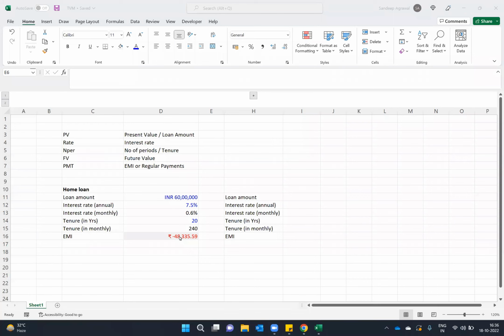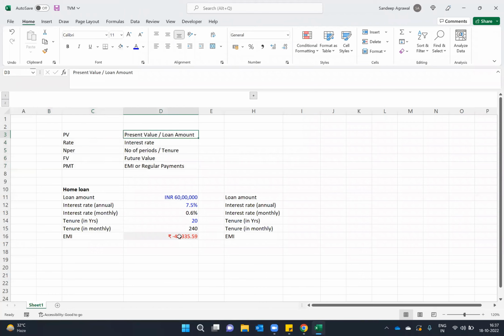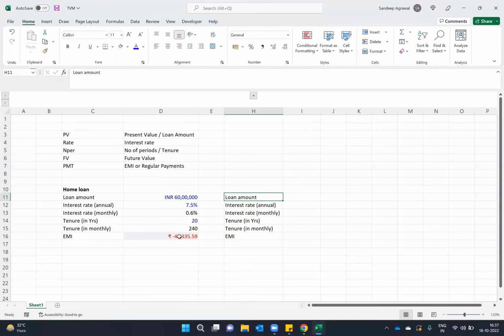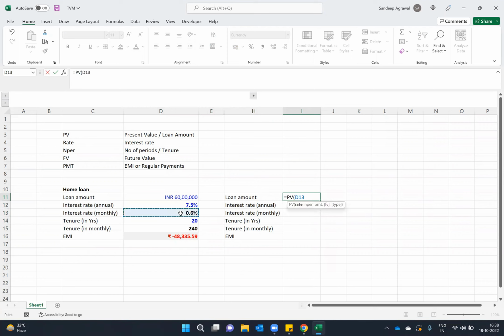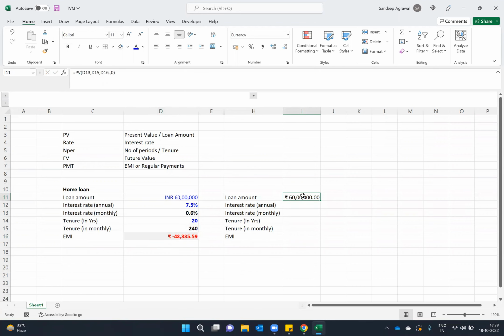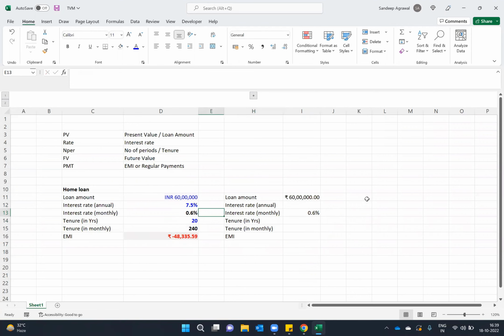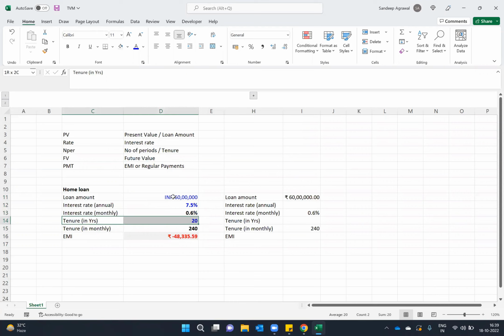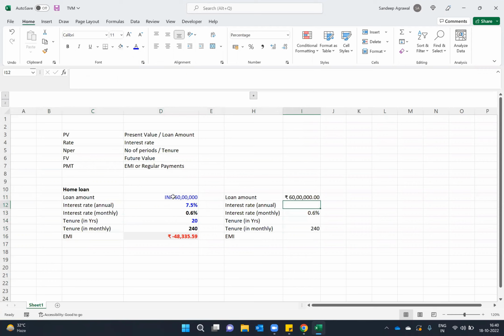Loan Principal, Interest or Tenure Calculation using Excel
In this video, we will discuss how to calculate home loan interest rate, tenure or principal amount if you have EMI and other details